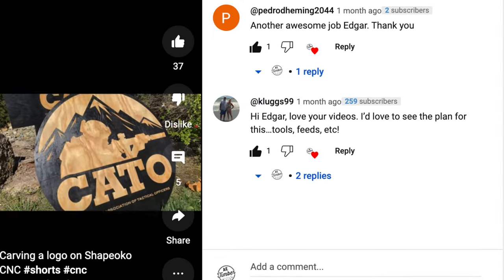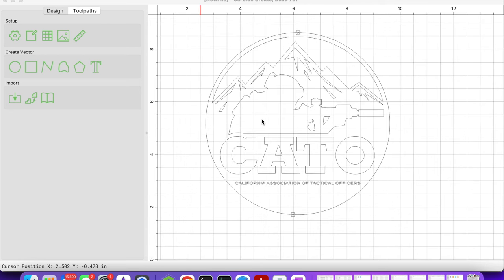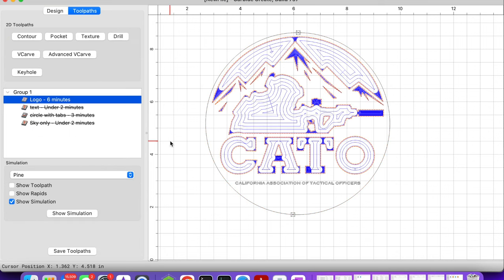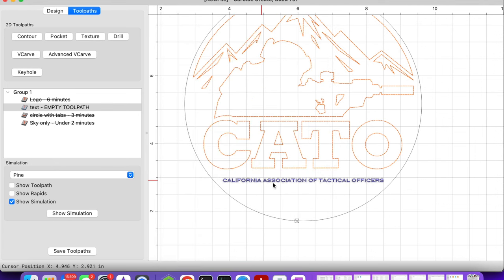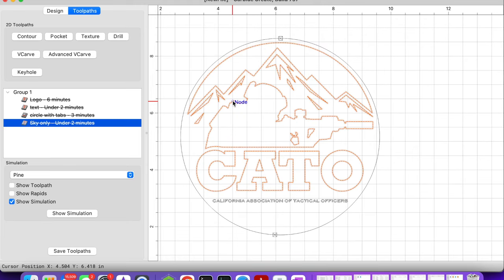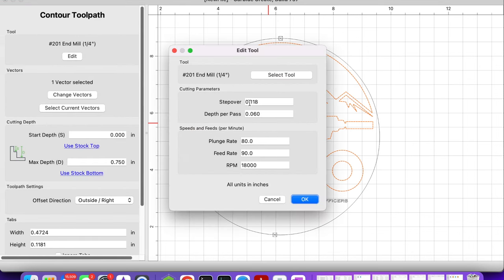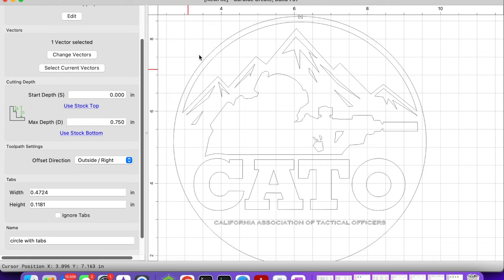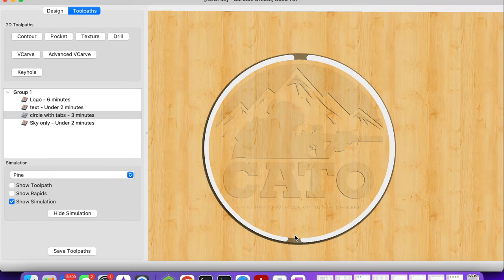Carbide Create Tutorial: Carving Multiple Toolpaths on Plywood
MUST HAVE ITEMS:
- BLUETOOTH Wireless Controller
- Xfasten Double Sided Tape
- 20ft Cable for Shapeoko to Computer
- Silhouette Studio (Business Edition)

MUST HAVE ENDMILLS
- Whiteside 6210 Surfacing Bit
- Amana 1/4" Endmill
- Whiteside 1/4" Endmill
- Amana 1/8" Endmill
- Whiteside 1/8" Endmill (1/2" cutting length)
- Amana 60 Degree V-Bit
- Whiteside 60 Degree V-Bit
- Amana 90 Degree V-Bit
- Whiteside 90 Degree V-Bit